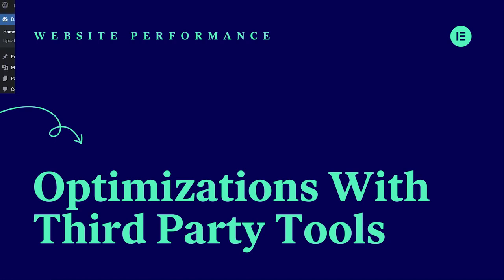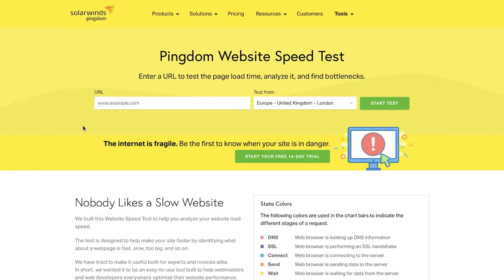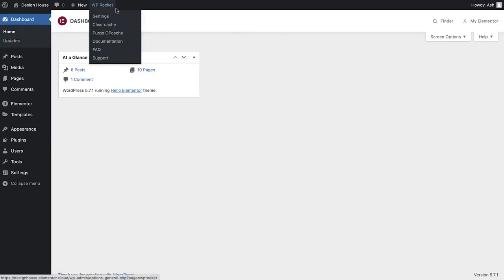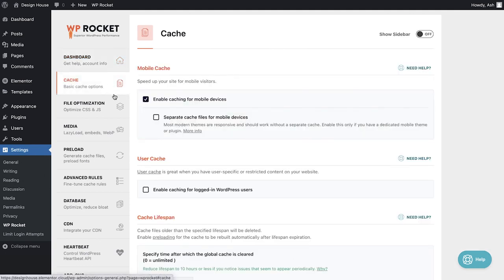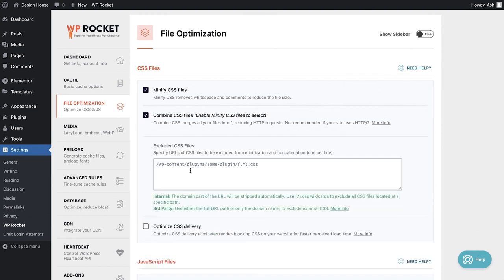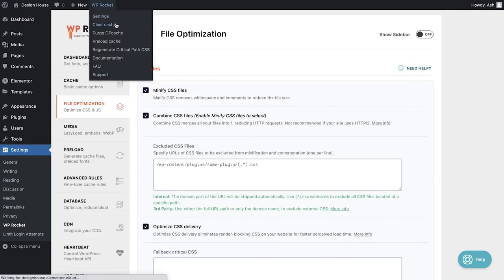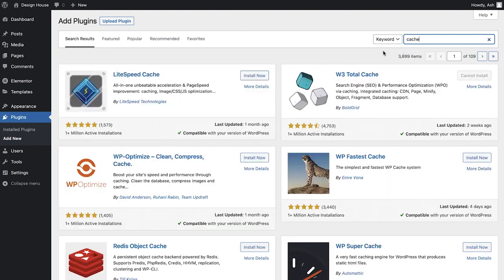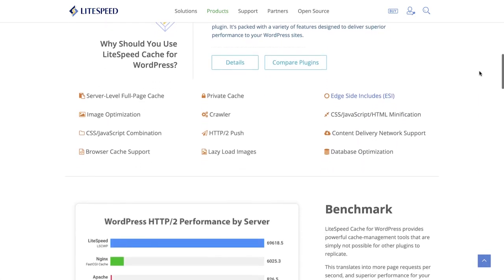Optimizations With Third Party Tools with Elemonter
Creator IT | Institute of Digital Skills